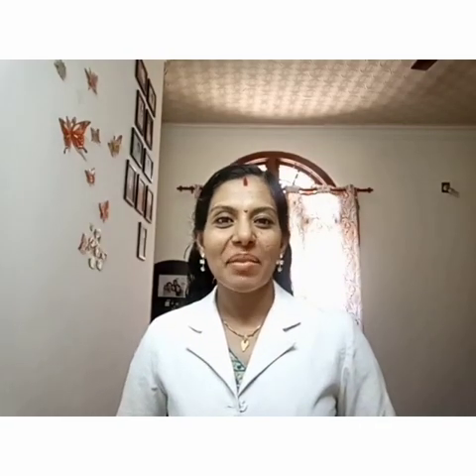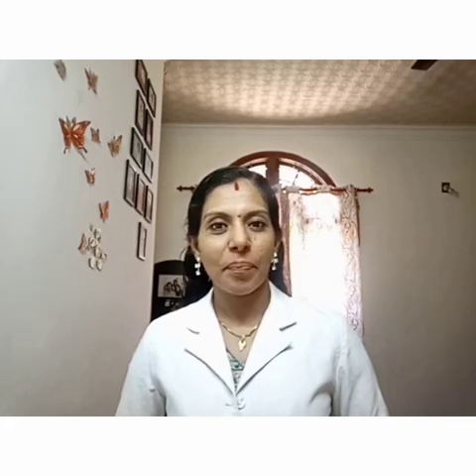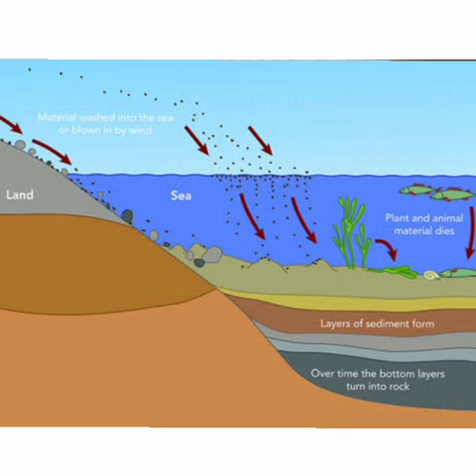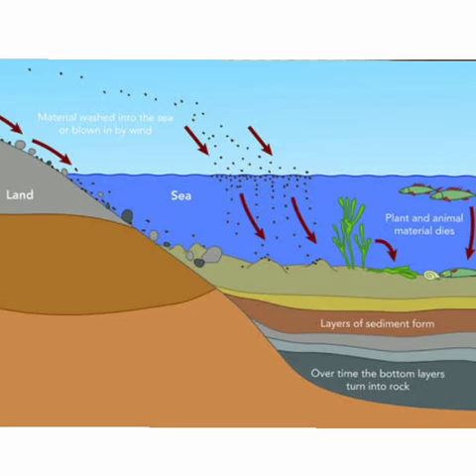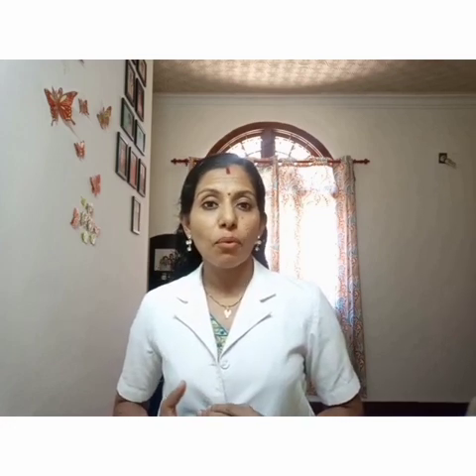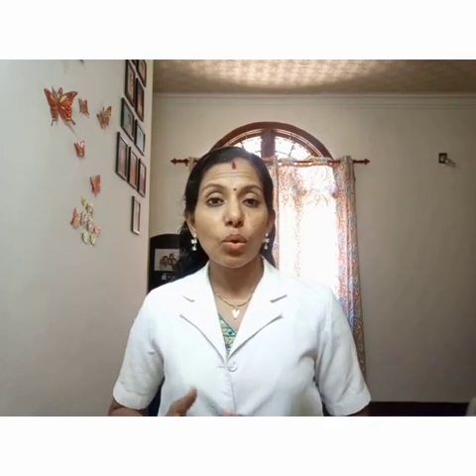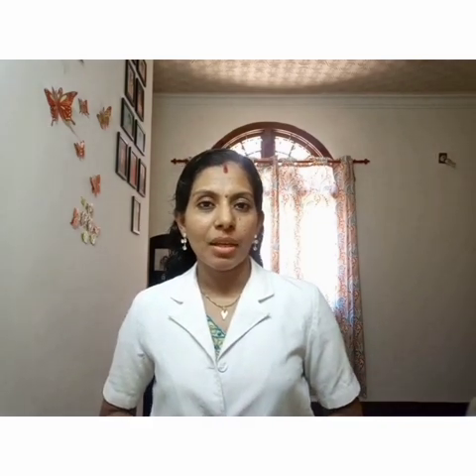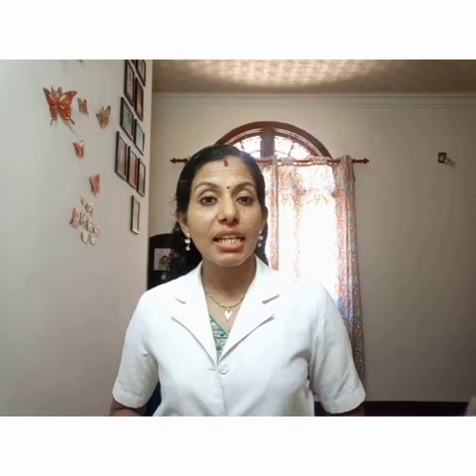lecture video new class 5(6- 6 -2020)